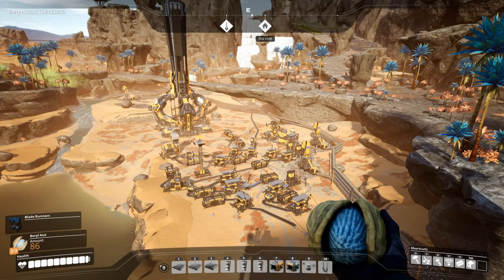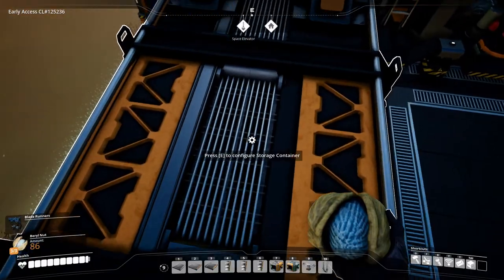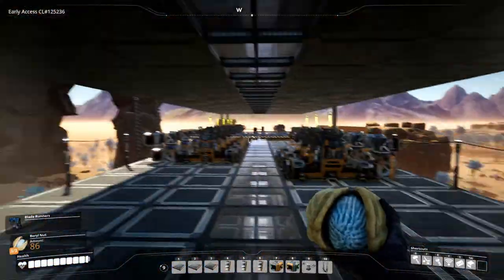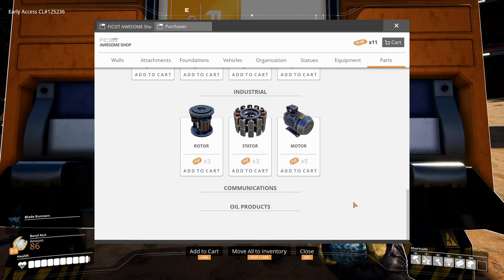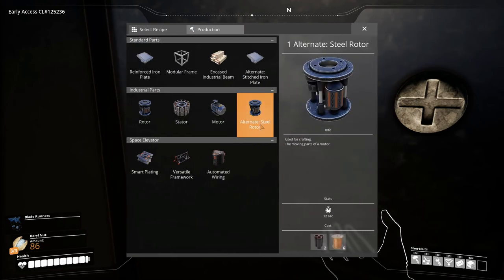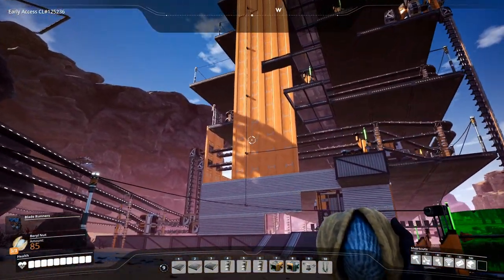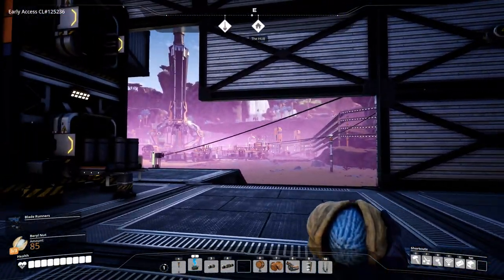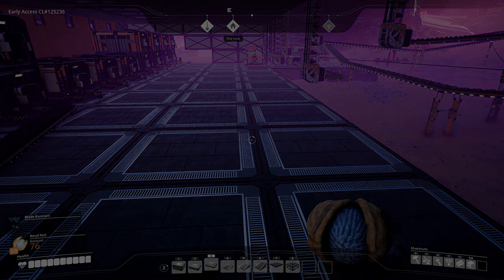Satisfactory Decentralization Ep6 | Major Progress Has Happened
In Satisfactory Decentralization we'll not be building a mega base in a single gigantic building, instead we'll be decentralizing our production chain into many smaller and unique bases.

This approach will mean more diversity in the building architecture and layout, as well as more trains running around delivering the required goods to the bases producing the more advanced products.